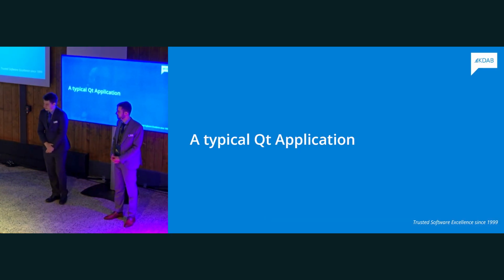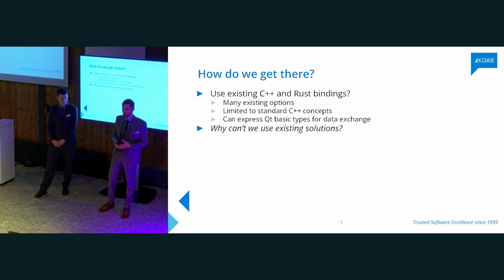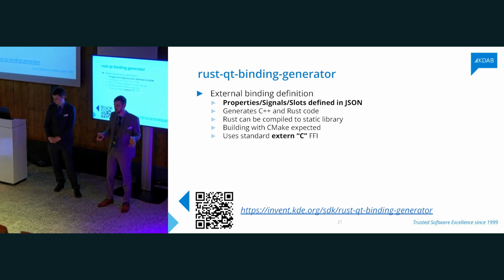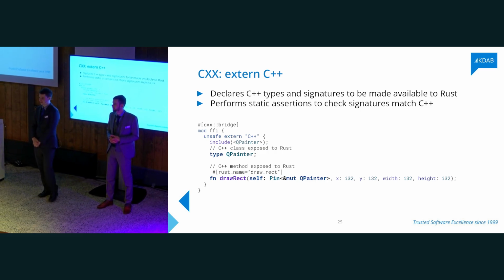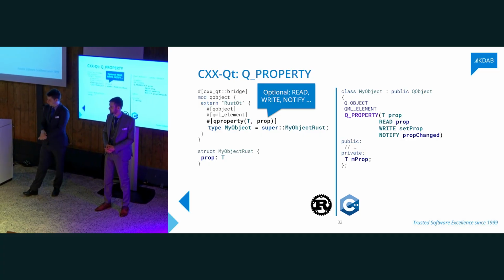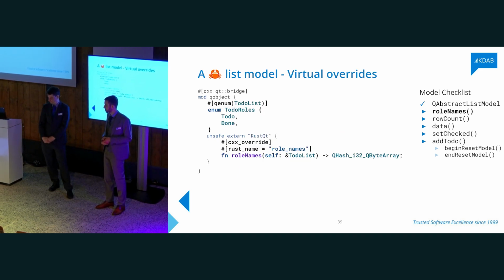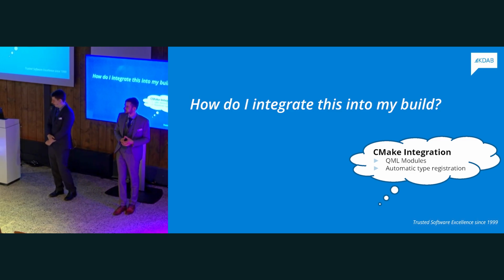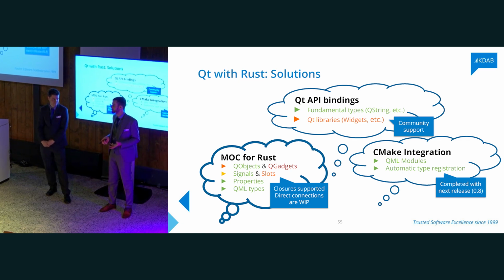Rust Code in Qt Applications: Challenges and Solutions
Qt developers wanting to use Rust in their applications face unique challenges due to Qts extensive meta-object system.  This talk will explain the Qt-specific challenges to Rust interoperability and how they can be overcome.  It will include an overview of the available approaches and a short introduction to CXX-Qt.

Speakers:
LEON MATTHES
Software Engineer, KDAB
ANDREW HAYZEN
Software Engineer, KDAB